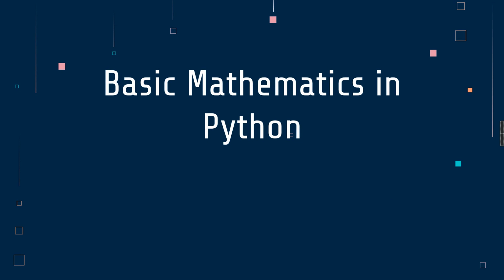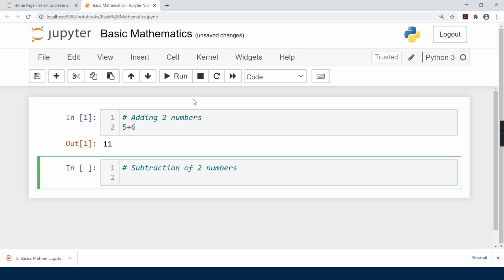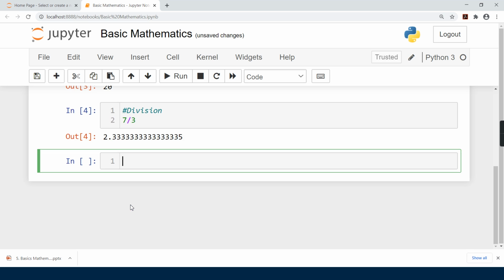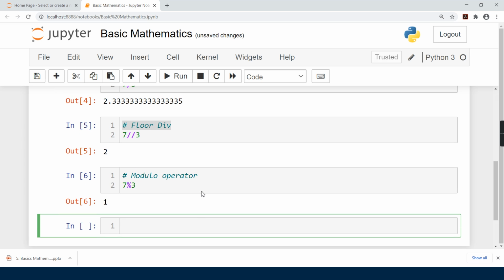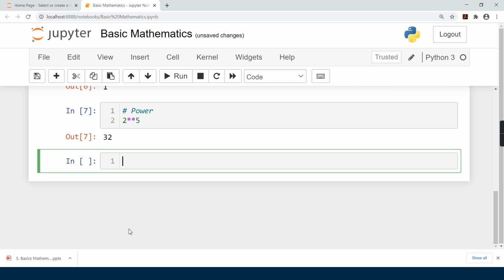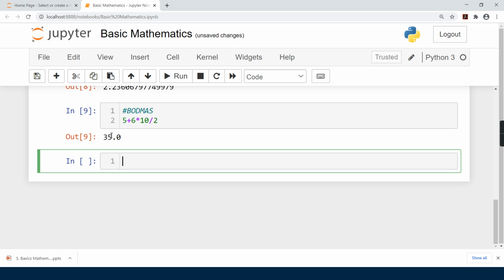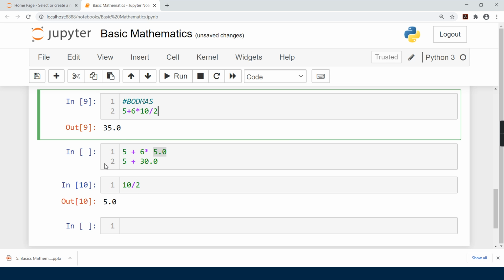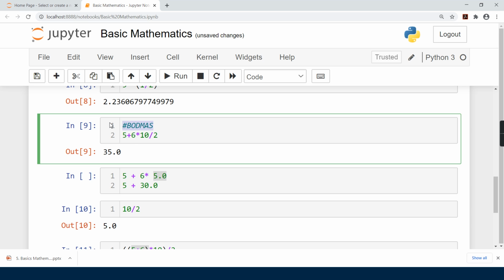5: Basic Mathematics in Python